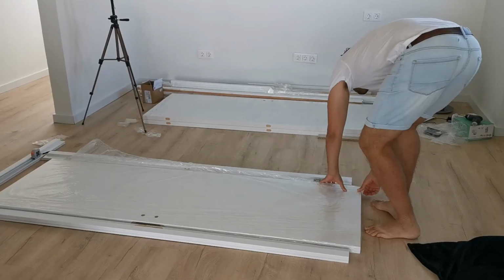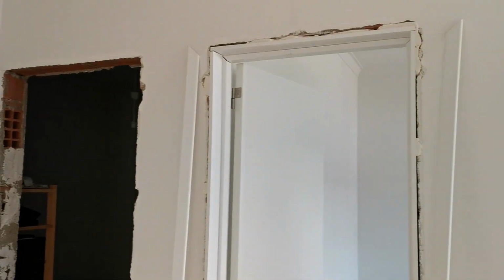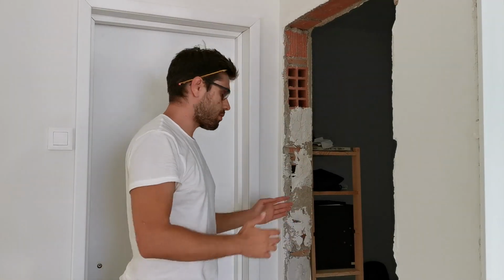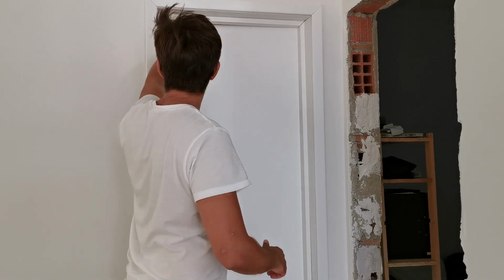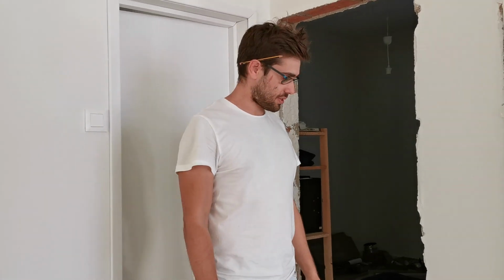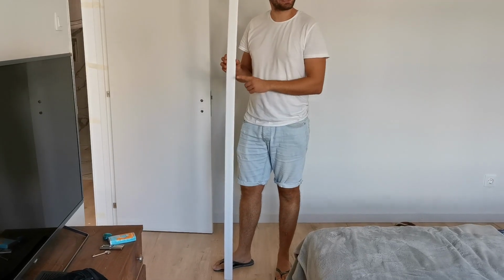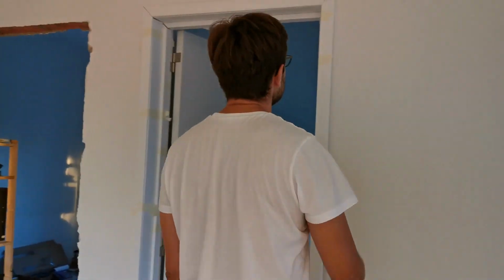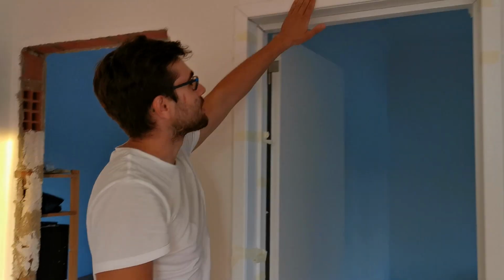Installing Interior Doors |Renovating Our Portuguese House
Interior doors are one of the last things we are doing as part of renovation. It has been a struggle finding ones we like and ones that would fit, it took ages until all of the details arrived and now it's time to see if we can do it ourselves. It's a struggle from start to finish, it's a whole story. But here we are, getting somewhere!